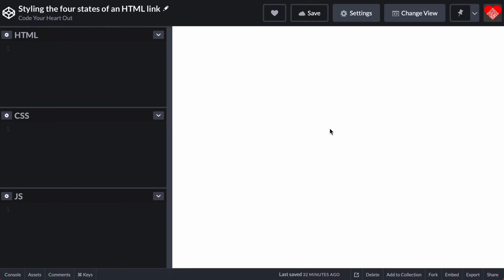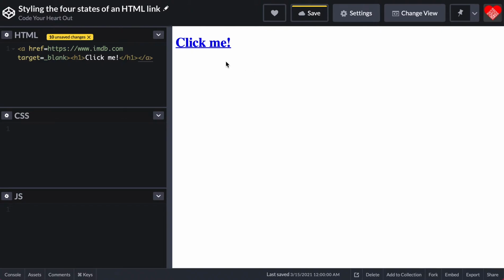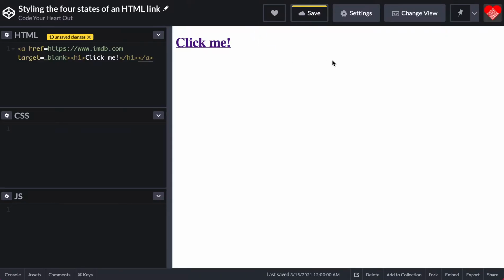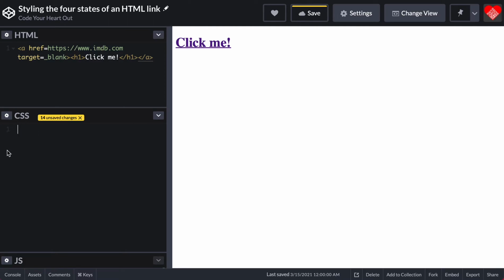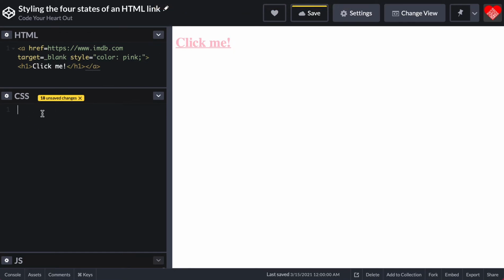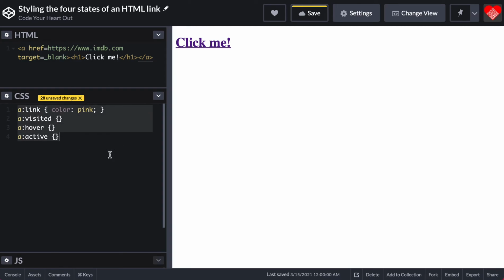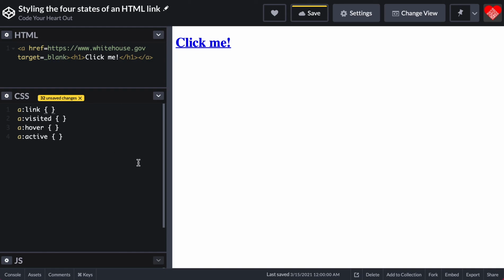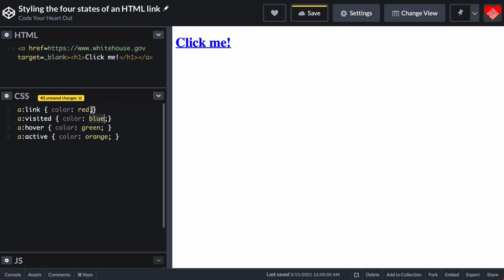Styling the four states of an HTML link